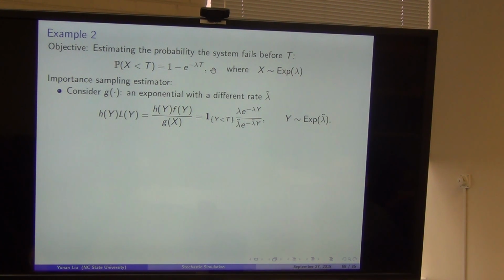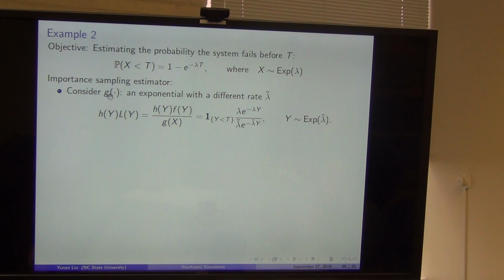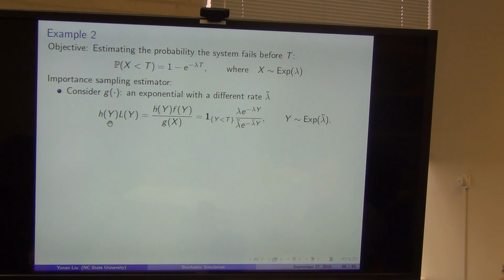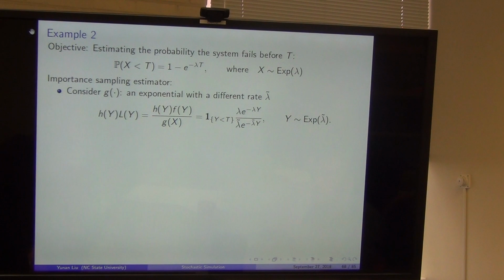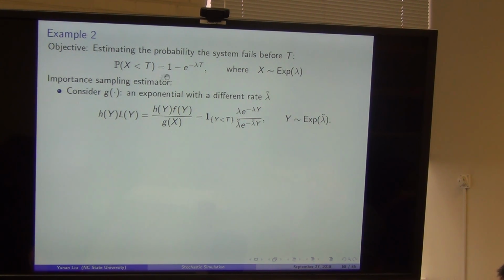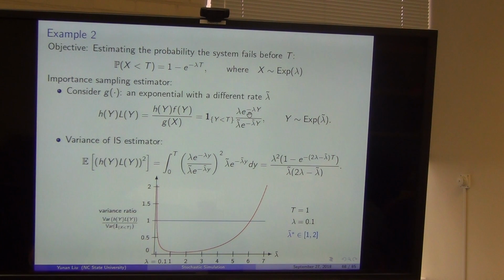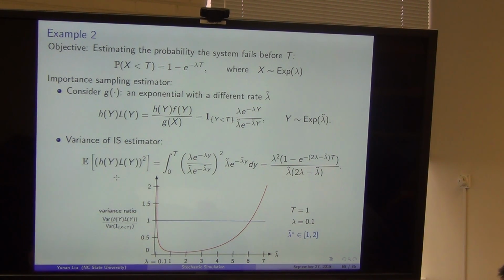ISE 762 make class (11/07) (3/3)